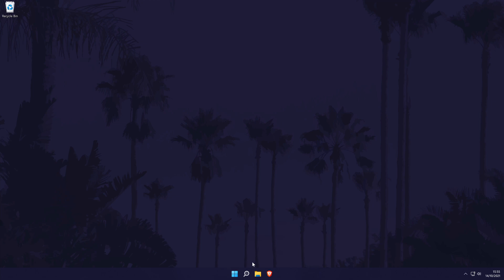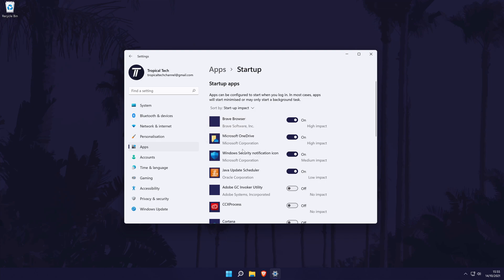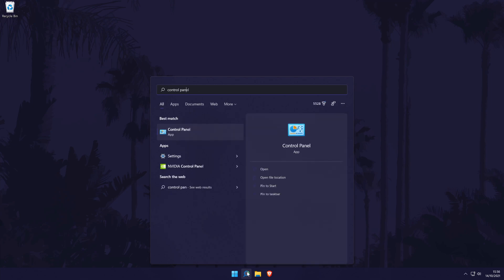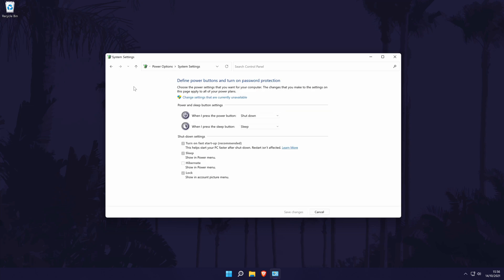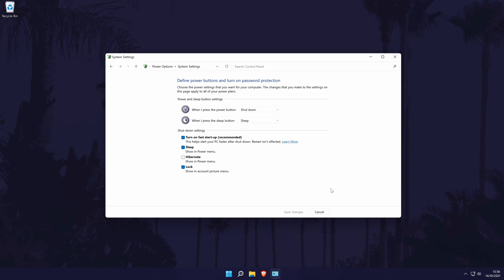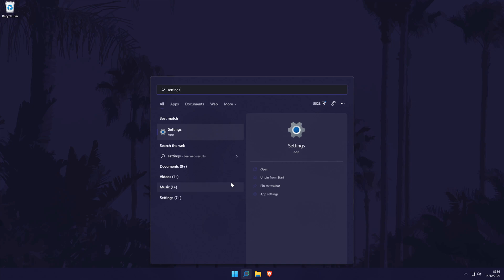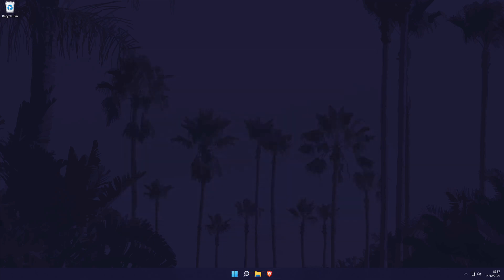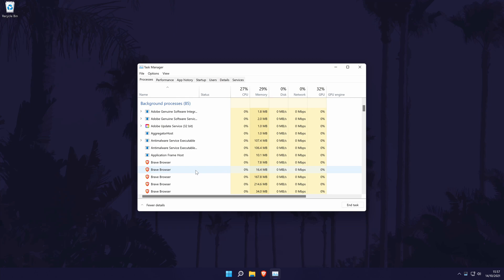How to Make Games Load Faster on Windows 11 PC & Laptop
Want to know how to make games load faster on Windows 11 PC or laptop? This video will show you how to make games load quicker on Windows 11 PCs and laptops. You might want to know how to make your games load faster on Windows 11 if your games take ages to load on your PC, for example you may want to know how to make, Genshin Impact, Minecraft or Roblox load faster in Windows 11. We have a few different methods to try, so at least one should work. Hopefully today's video helps show you how to make your games load faster on Windows 11!

Methods to Make Games Load Faster on PC:

00:00 Intro
00:30 Check For Problems with the Game
00:45 Disable Start up Apps
01:31 Change PC Power Settings
02:02 Turn on Fast Start up
02:24 Free up Disk Space
02:59 Close Background Apps
03:25 Upgrade to an SSD
03:57 Conclusion & Outro